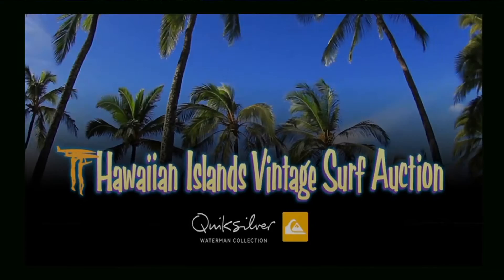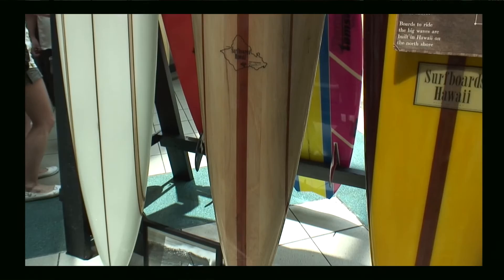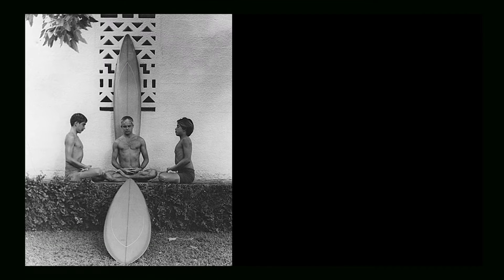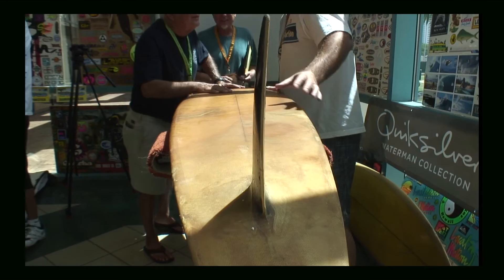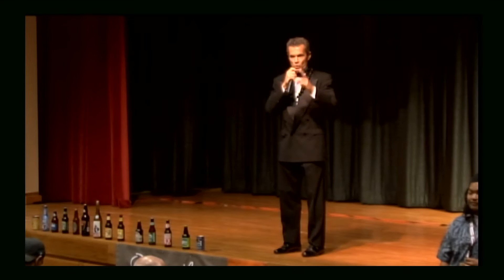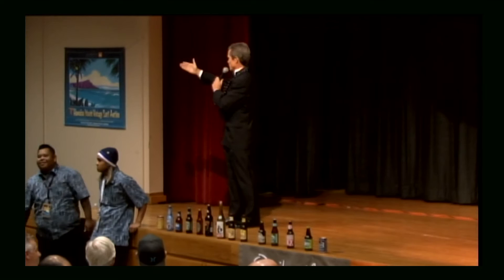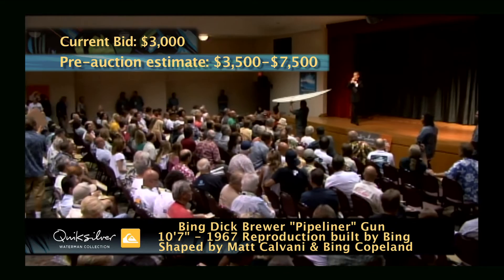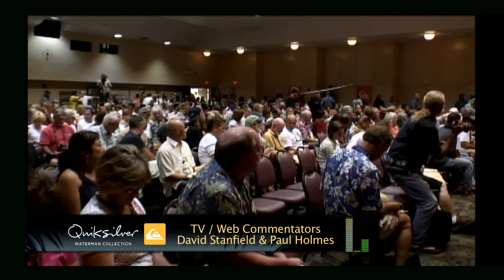Dick Brewer - Hawaiian Islands Vintage Surf Auction SEG 2.mov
HIVSA TV Special - Segment 2 - Intro - Brewer Appraisal - 'Pipeliner' & 'Trent' Auctions
Executive Producer/Director - Randy Rarick
Director/Editor/Writer - David Stanfield

Music Courtesy - Joe Green and Tim Curran

A classic collection of one hundred years of Island-influenced vintage surfboards,
Hawaiiana and surf memorabilia.  A world record breaking vintage surf auction.